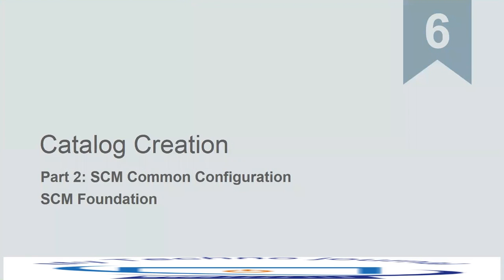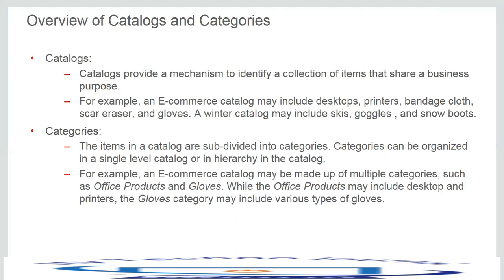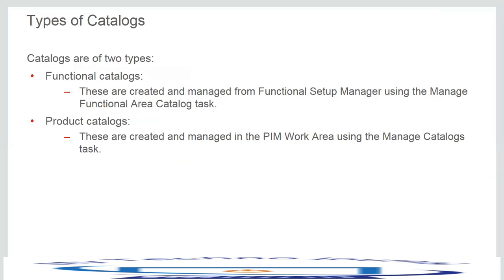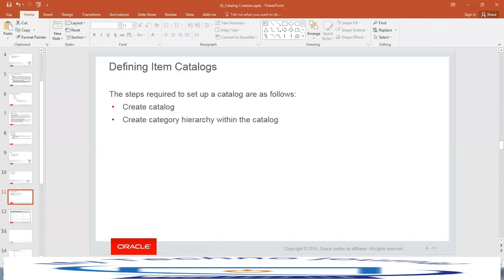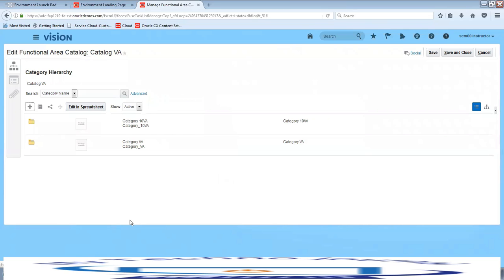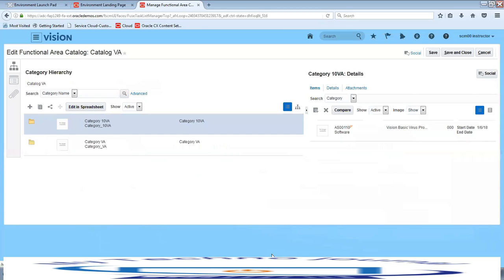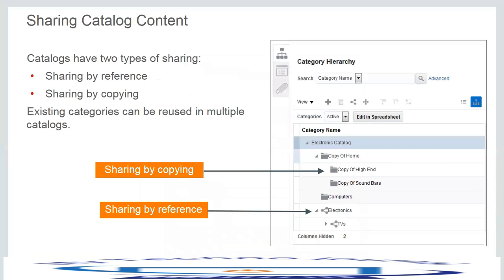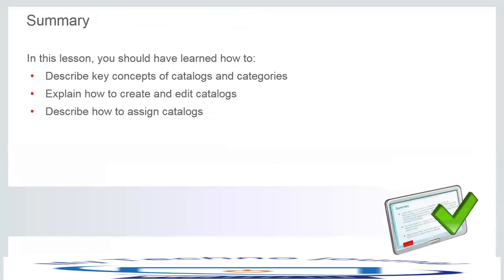How to create Item Catalogs and Category in Oracle fusion |Oracle Fusion SCM Training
How to create item in oracle fusion
Oracle fusion inventory training

Python training